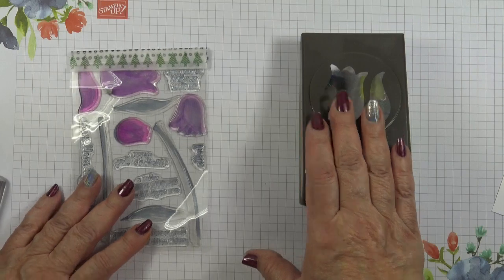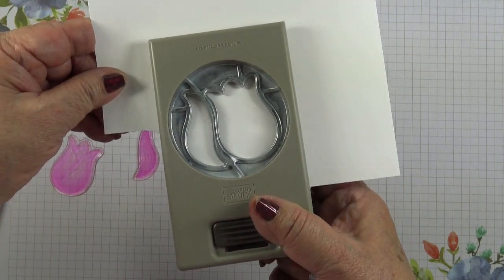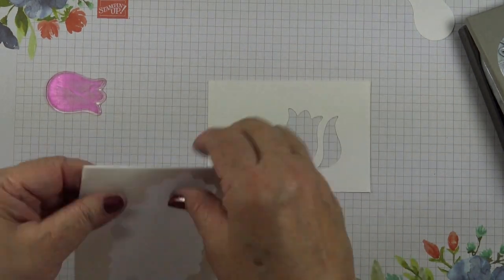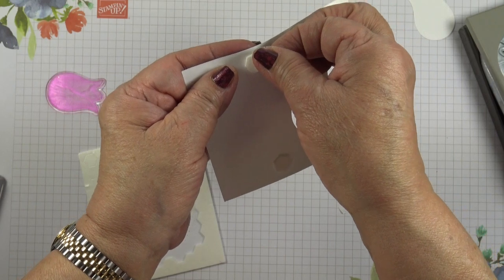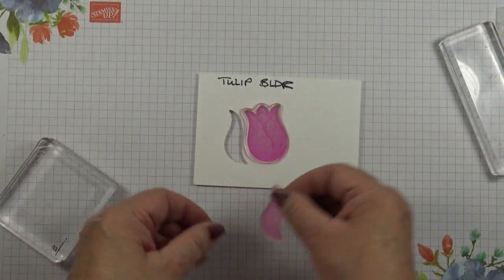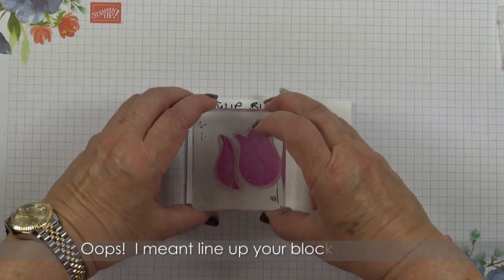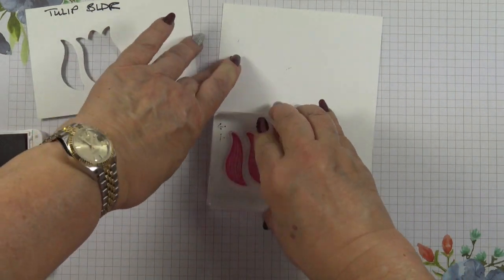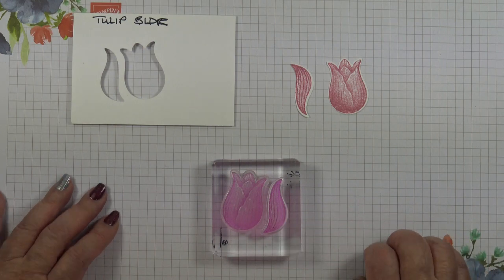704 31 12 19 TTT Tulip Builder Punch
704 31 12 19 TTT Tulip Builder Punch -  Sneak Peek of punch.    How to mount stamps to align with punch Link to product will be added as soon as Jan-Jun 2020 Mini is launched on 3 January 2020

from me if you spend £25 or more.